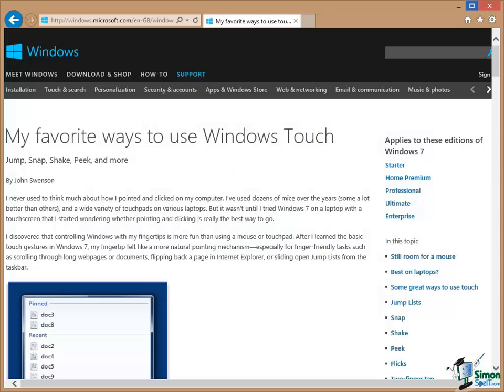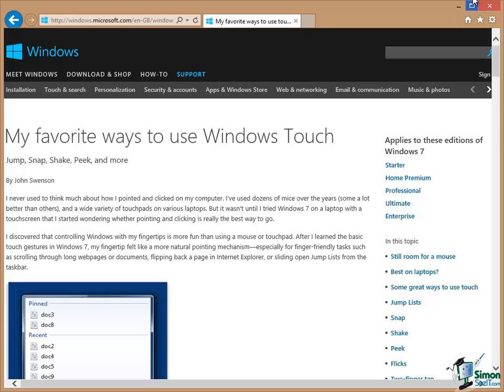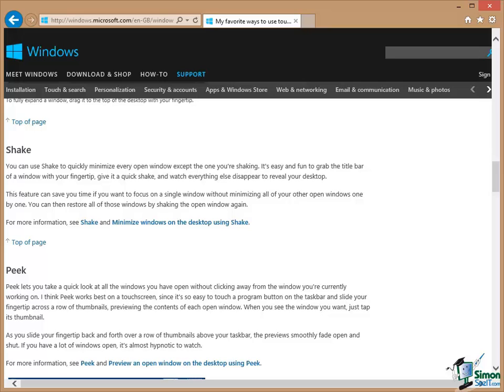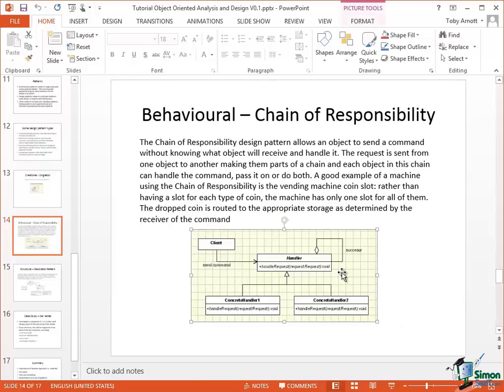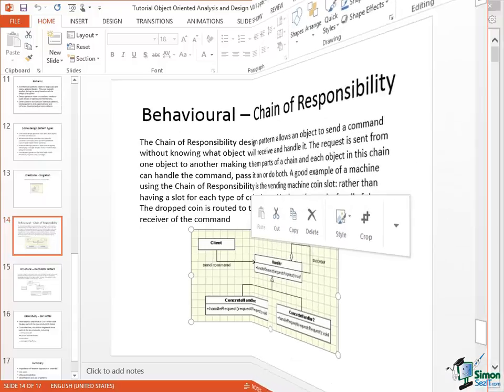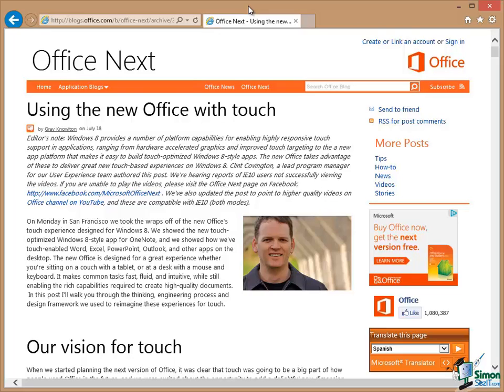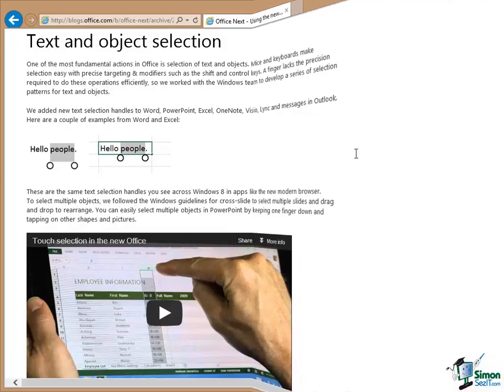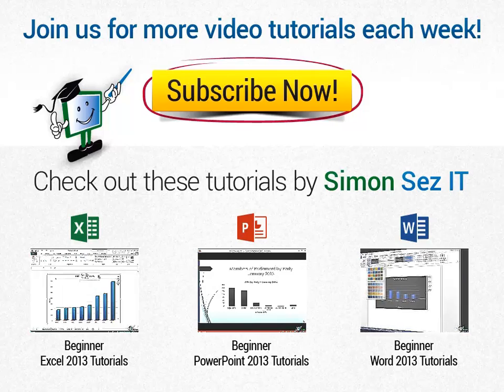PowerPoint 2013 for Beginners Part 3: How to Use PowerPoint on a Touch Screen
One of the major new features of PowerPoint 2013 is extended support for touch screen devices. This video discusses the use of touch in relation to PowerPoint 2013. One of the differences in using PowerPoint on a touch screen is that the indicators you see on the screen and the information about making a selection is quite different than what you get when using keyboard and mouse. Find out some of the gestures you'll surely find useful when using PowerPoint 2013 on a touch screen. Watch this tutorial to get you started!

Hello again and welcome back to our course on PowerPoint 2013.  In this section, we’re going to take a look at touch in relation to PowerPoint 2013 and largely speaking that means looking at touch in relation to Office 2013 at this stage.  I mentioned earlier that one of the major new features of Office 2013 is extended support for touch screen devices.  So the use of touch is a very important aspect of this new version of PowerPoint.  I also mentioned earlier that by default on this course I’m going to be using mouse and keyboard, but whenever something new or different occurs that affects the use of PowerPoint 2013 using touch, I will go through that and also from time to time I will use touch as an alternative means of interacting with PowerPoint to perform specific tasks.

Now if you’re planning to use touch, there are some very useful articles on Microsoft.com both in terms of how to use touch with Windows in general and specifically about the use of touch in Office 2013.  There’s also some information in the Office 2013 Help, but more of that in a little while.  This particular article that I’m looking at here which is actually about the use of touch in Windows is a particularly good one because it talks about a keen user and their experience of using touch to perform particular tasks and the sort of things that work and the sort of things that maybe don’t work so well.  So some of those sources you should find very useful.

Now in many cases the way that you would use touch instead of a keyboard and mouse to perform a task in PowerPoint 2013 is a pretty straightforward swap where I say click, then with a touch screen device you would tap.  And that’s a pretty good basis on which to work.  However, there are quite a few situations in which click and tap although nominally performing the same function will actually achieve different results and very often the way that PowerPoint reacts to tap instead of click is either subtly different or in some cases is quite different.  So things like the indicators that you see on the screen, the information say about making a selection is different on a touch screen device to the information that you get when you’re using keyboard and mouse.  So even if on the face of it what you’re doing with a touch screen device is the same as what you’re doing with a keyboard and mouse what you see in the process may be quite different.

Sorry, we couldn't fit the entire video transcription here since YouTube only allows 5000 characters. ✅ Get the 4 hour+ PowerPoint 2021/365 course here ➡️ and get the 9+ hour Office 2021/365 course here ➡️